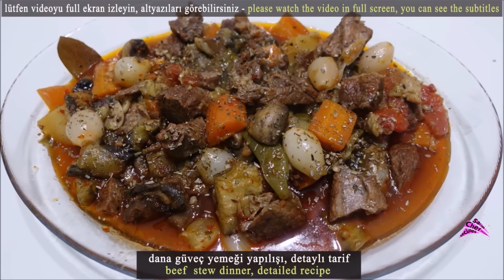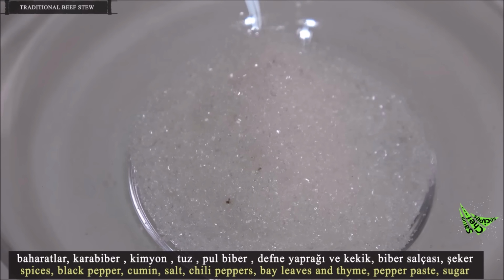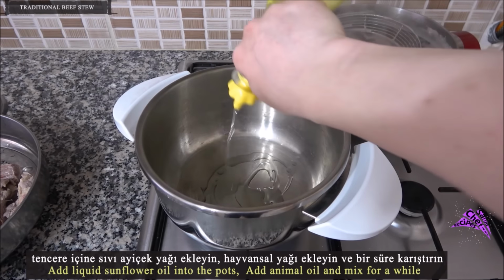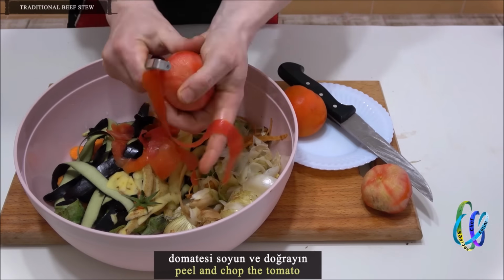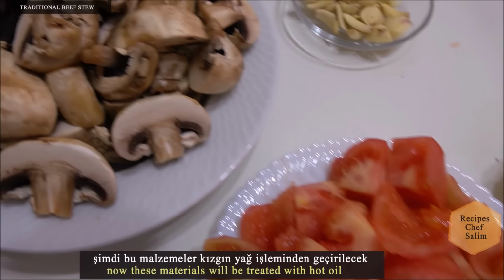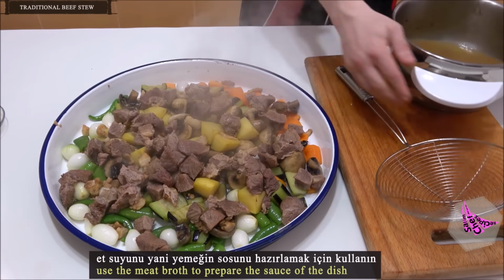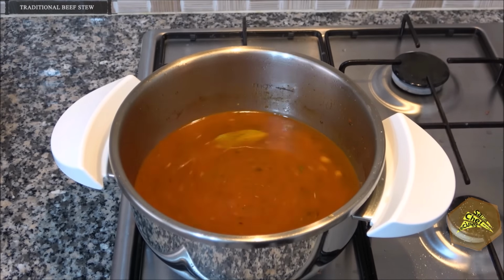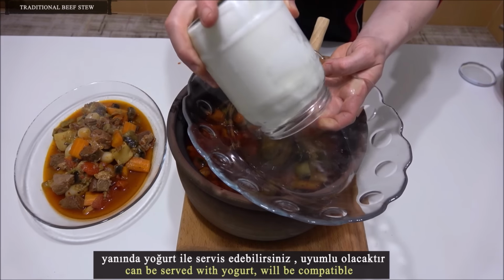Traditional Beef Stew Recipe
calf stew dinner, detailed recipe
the amount of food in this video is enough for 8 people
beef stew in a clay pot to be cooked
ingredients for making veal stew
1 kilogram of veal to be used
a little animal fat
shallot on a plate
5 carrots
grain garlic
some mushrooms
5 eggplant
green pepper on a plate
3 tomatoes
1 or 2 potatoes
spices
black pepper, cumin
salt
chili peppers, bay leaves and thyme
pepper paste
candy

chop materials
prepare the meat in large form
add the chopped meat to the boiling water
the purpose here is to wash the meat with boiling water
After 5 minutes, remove the meat from the water and add to the strainer
Add liquid sunflower oil into the pots
Add animal oil and mix for a while
fill the meat and stir for a while
Add 2 cups of water
cook meats with pressure cooker for 30 minutes
peel
chop carrots
chop materials to the same size
peel the eggplants and chop
chop the mushrooms
Peel potatoes and chop
peel and chop the tomato
cut and chop the pepper
chopped ingredients ready case
chopping stage and preparation part of the dish to be made is ok, now cooking stage
now these materials will be treated with hot oil

Close the pressure pot after 30 minutes
let frying oil warm up
Add the eggplants and remove them in the strainer after 1 minute
add the carrots and remove them soon
Add onion and peppers to oil and remove
add and remove fungi
add and remove potatoes
The process of hot oil takes so short and is simple
remove meat from pressure pot and add to vegetables
use the meat broth to prepare the sauce of the dish
add garlic
Mix all ingredients and add into the earthenware pot

boil the broth and add pepper paste
Add spices and mix
this is ok after adjusting the salt ratio
add water prepared with gravy
close the lid of the pan
bake with 200 degrees, bake for 45 minutes or 1 hour
As you can see, food continues to boil
Leave the stew food for 1 hour and let it rest
After waiting a while, you can service
I think it's a delicious and healthy meal with vegetables and a meaty meal
can be served with yogurt, will be compatible